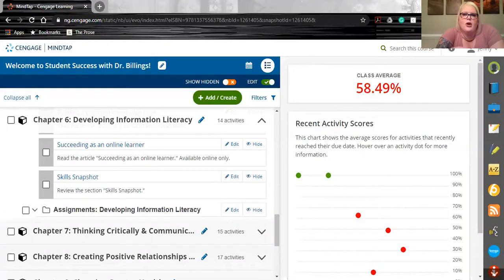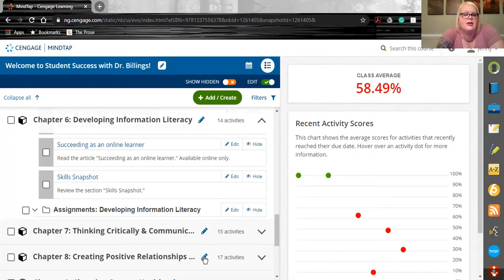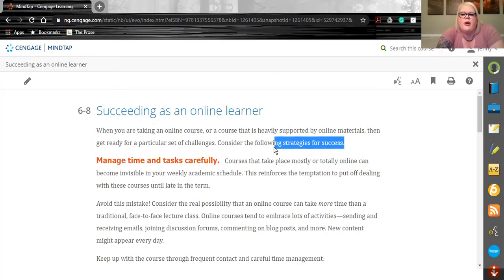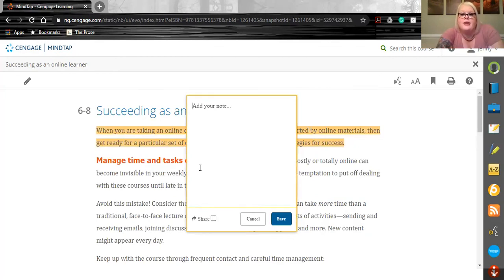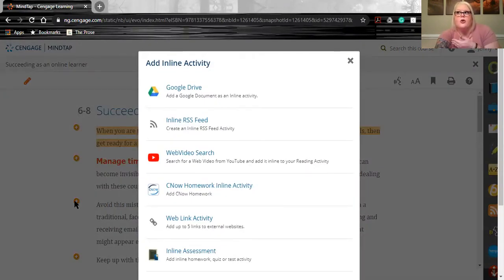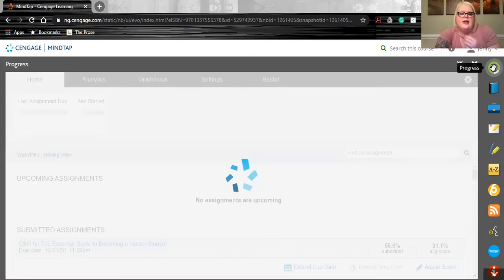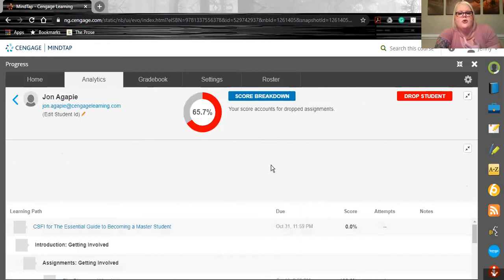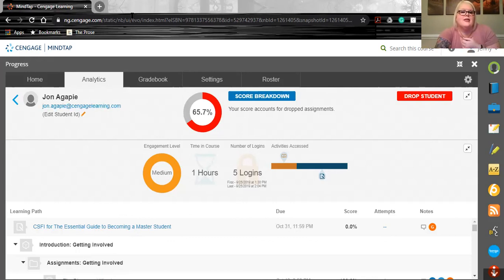Jenny Billings - Why and How I use MindTap